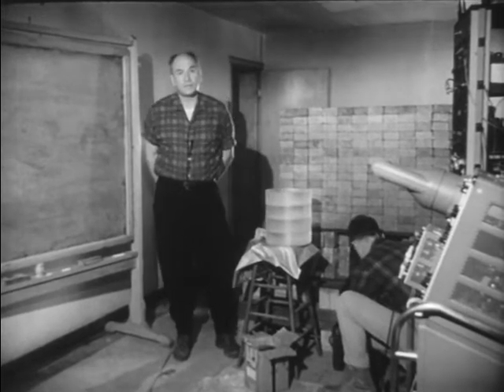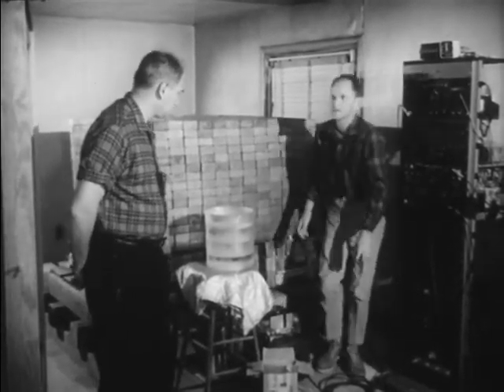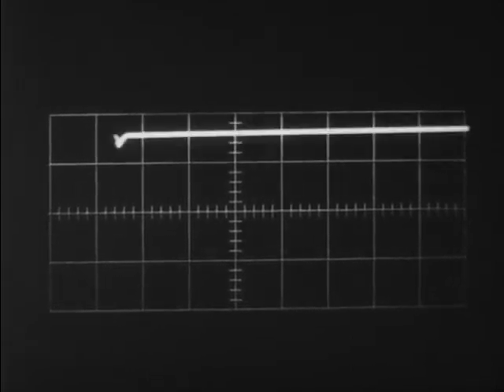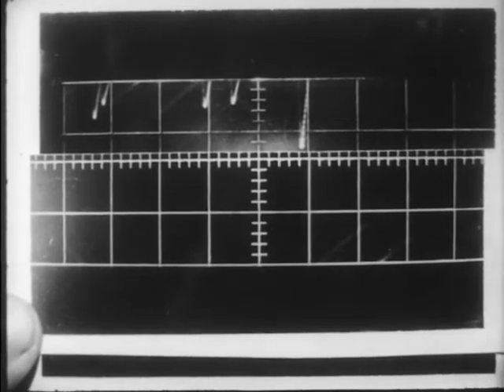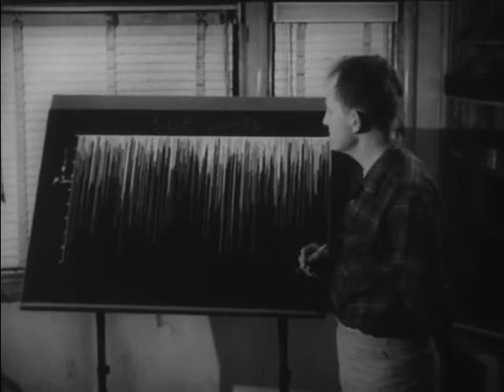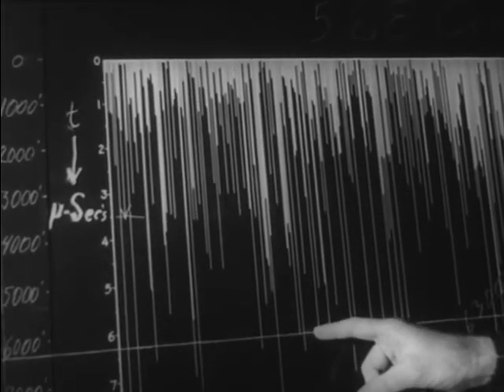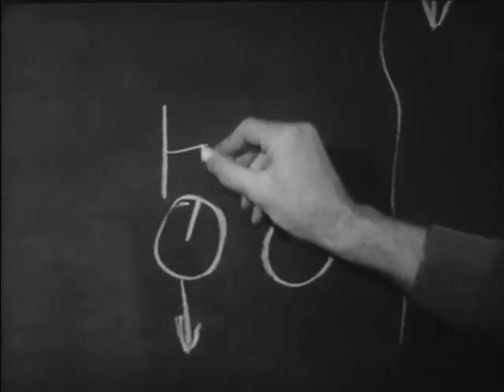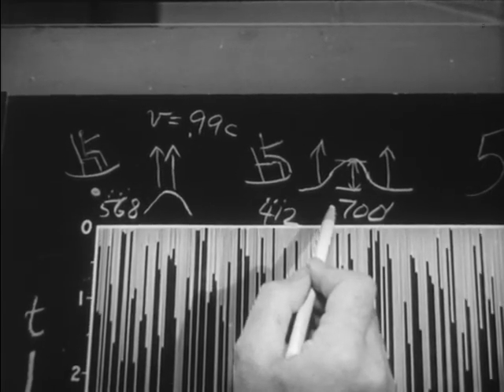Time Dilation : An Experiment With Mu - Mesons (1962)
Depicts an experiment at Massachusetts Institute of Technology and on top of Mt Washington, New Hampshire, using radioactive decay of cosmic ray mu-mesons to show the dilation of time. Features David H Frisch, Mit, and James H Smith, University of Illinois